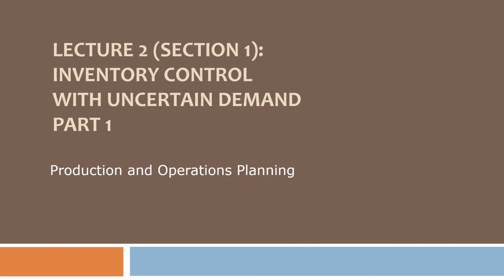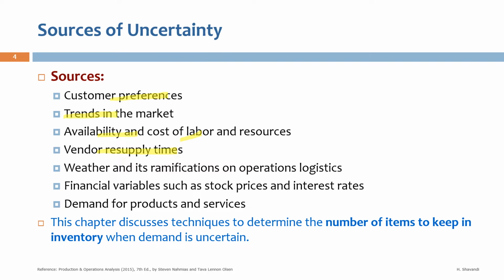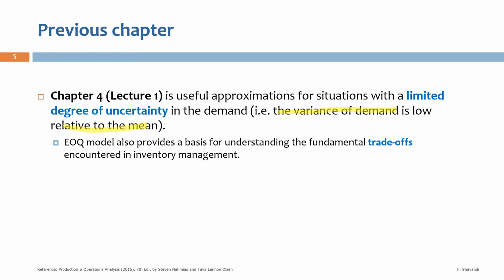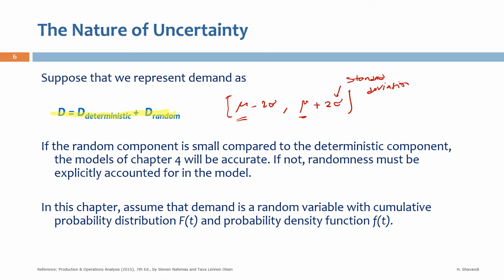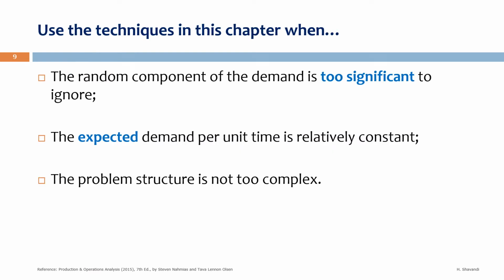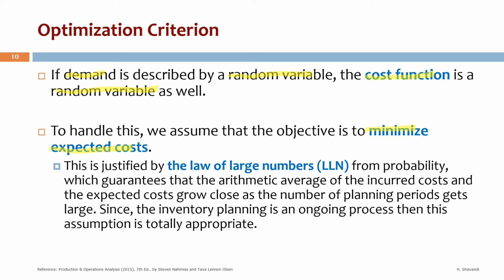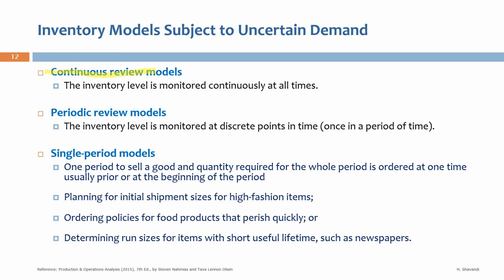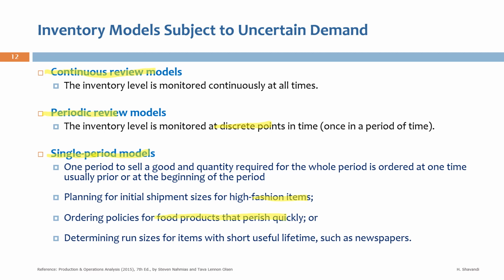Lec 2 1 Inventory Control w Uncertain Demand Section 1 Part 1 Video